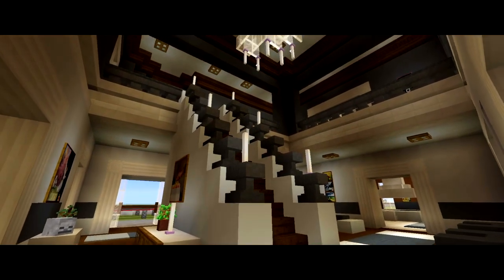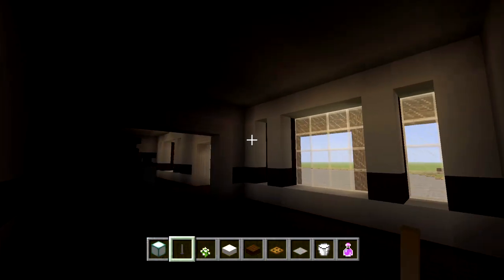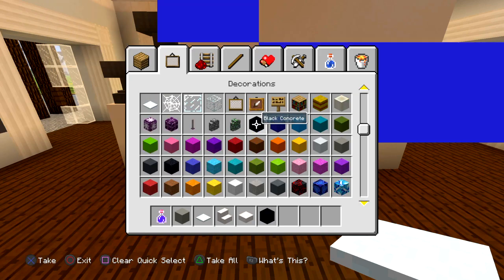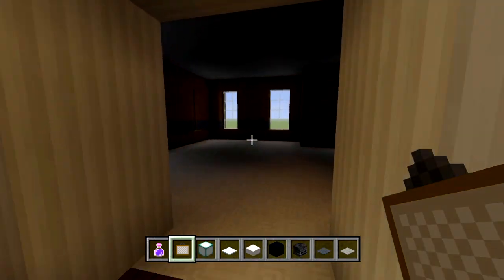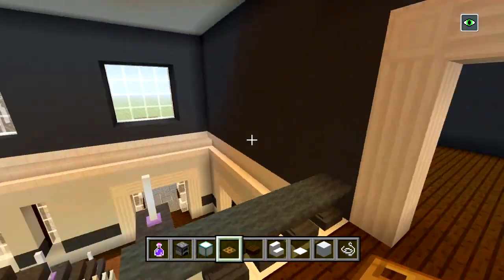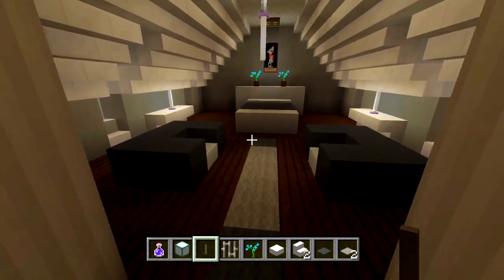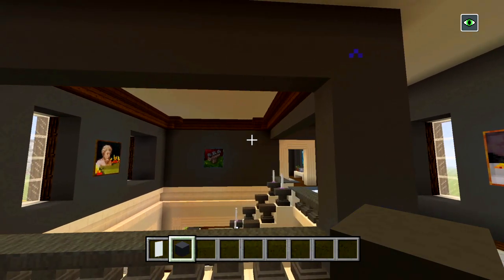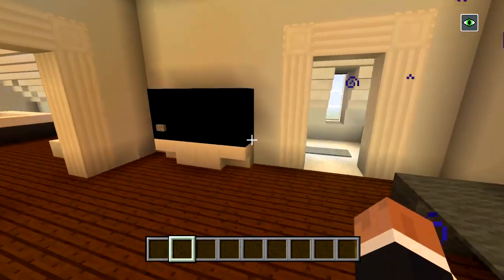Minecraft: How To Build a Large Tudor Style House | PART 5 (Interior 2/2)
In this Minecraft tutorial on how to build a large tudor style house, you will be shown how to do the furnishings on the inside.